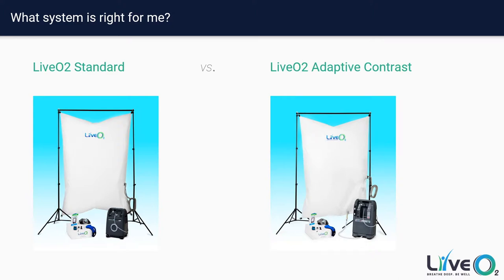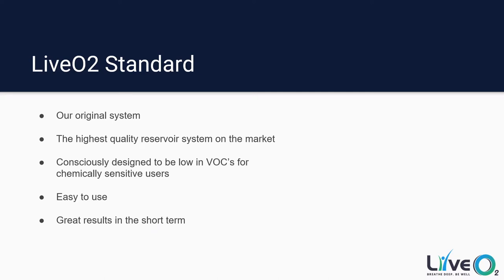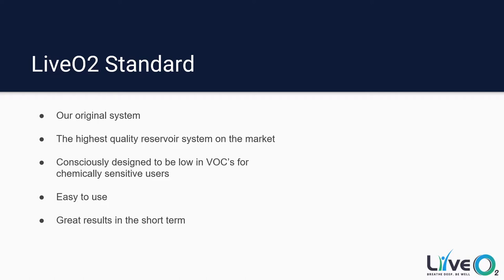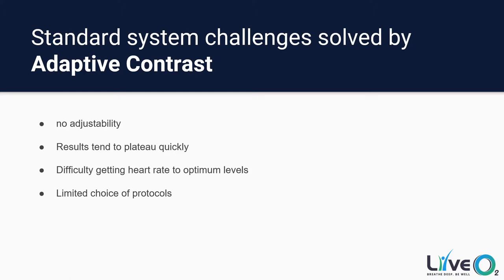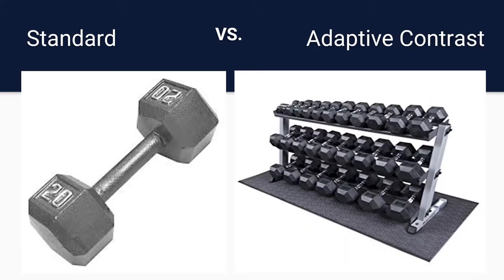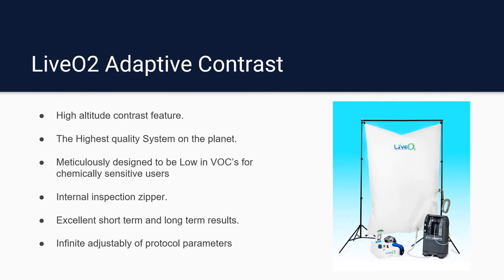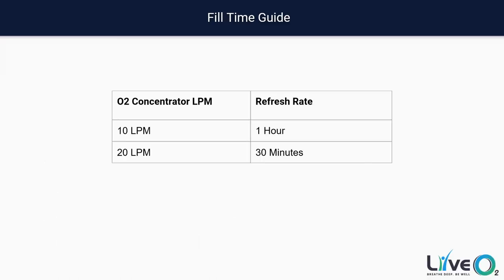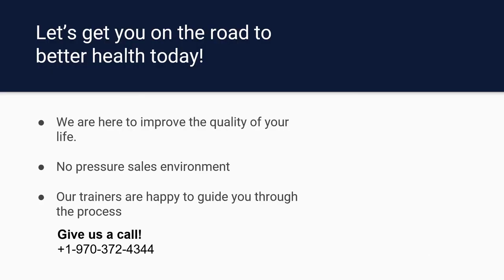Adaptive Contrast vs. Standard System [What is Best?]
Here we compare the differences between LiveO2 Standard and Adaptive Contrast System.

This video is an excerpt of a longer webinar.